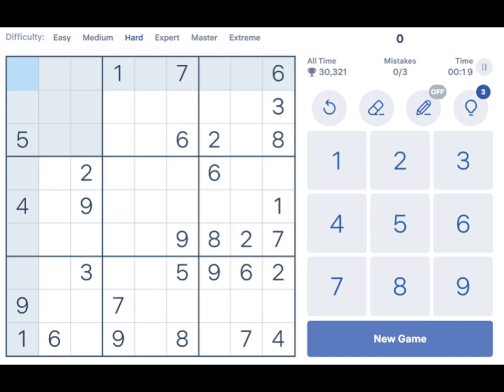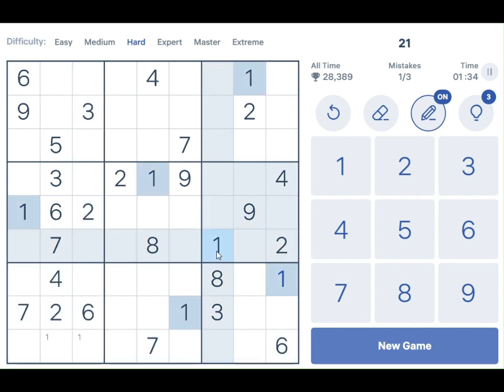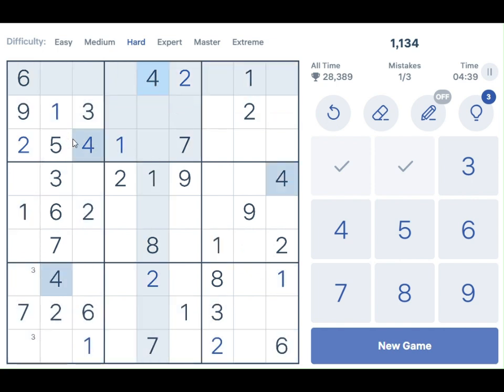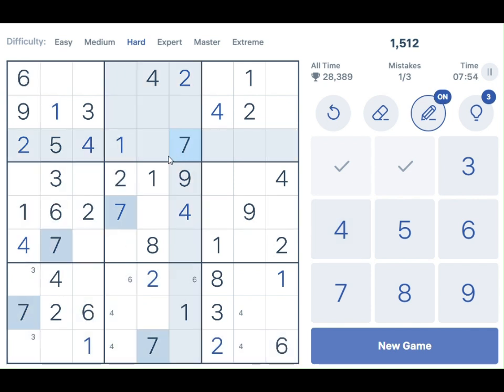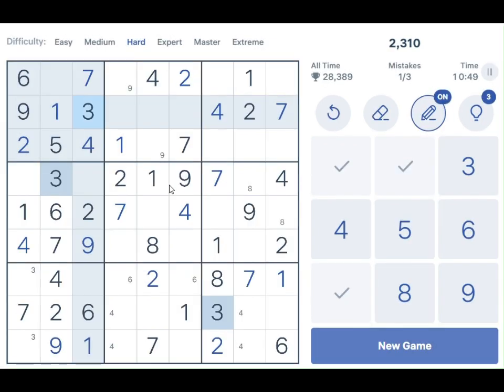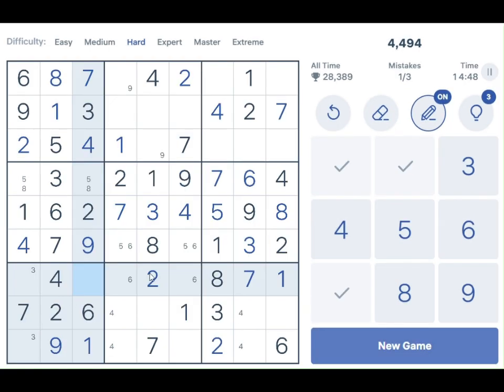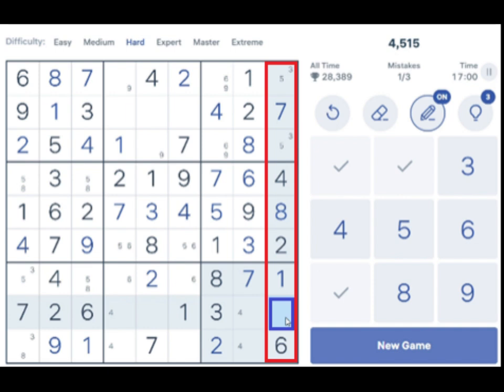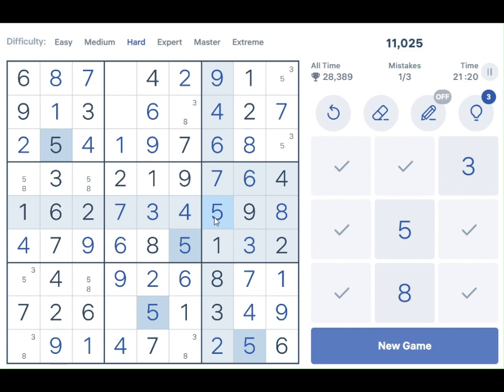How to play Sudoku Tutorial (Beginner Level) with solving actual puzzle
This video teaches how to play the Sudoku number game for a new beginner. It explains with graphics the methods to fill cells and complete an actual the puzzle.
This is a Beginner Level Sudoku Tutorial